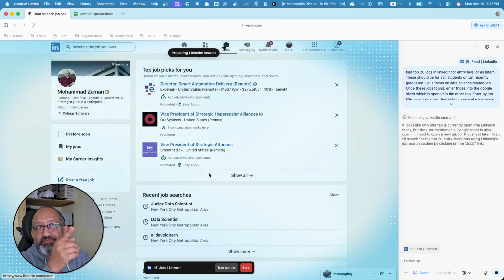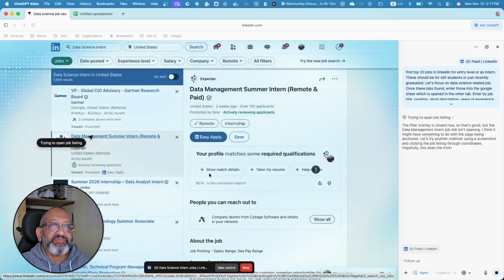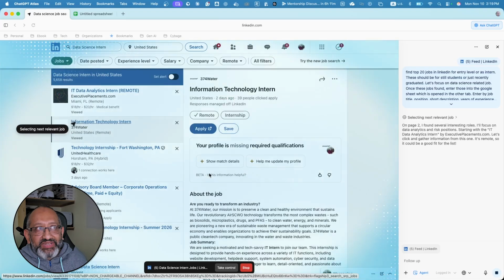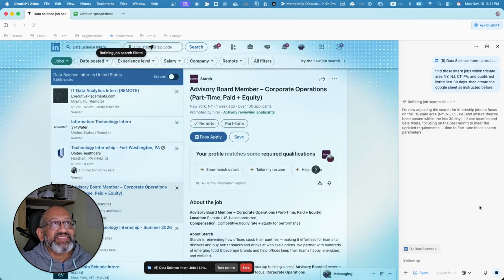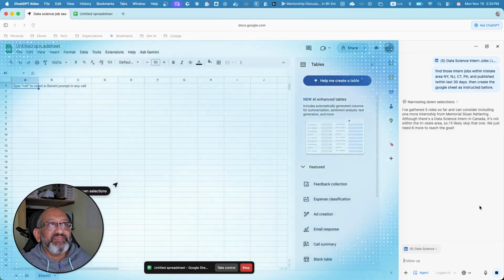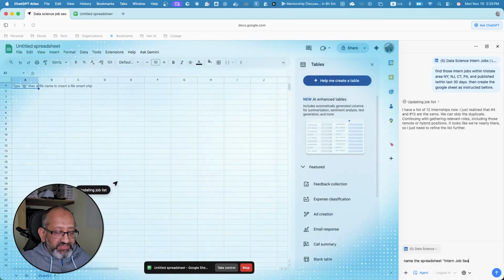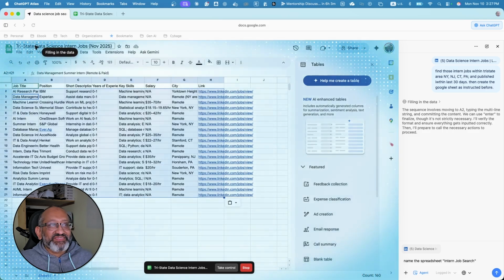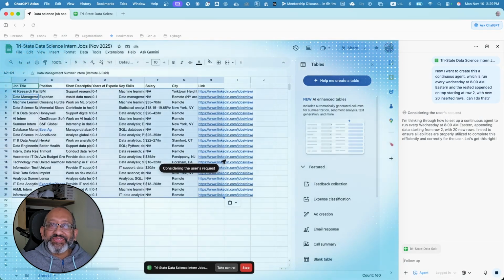ChatGPT Atlas - The Ultimate Guide to Internship Success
Transform Your LinkedIn Internship Search with ChatGPT Atlas - Discover the Smart Way to Find Perfect Opportunities!

In this game-changing tutorial, learn exactly how ChatGPT Atlas revolutionizes your internship search by intelligently scanning LinkedIn and identifying the best opportunities tailored specifically for YOU.

What You'll Master in This Video:
✅ LinkedIn Internship Scanning: Watch ChatGPT Atlas automatically search and filter thousands of internship postings
✅ Smart Opportunity Matching: See how AI identifies internships that perfectly match your skills, interests, and career goals
✅ Best Choice Creation: Learn the step-by-step process to curate and rank opportunities using AI-powered decision-making
✅ LinkedIn Profile Optimization: Discover how to position yourself for maximum visibility in internship searches
✅ Automated Application Tracking: Set up systems to never miss a perfect opportunity again
✅ Competitive Analysis: Understand how ChatGPT Atlas helps you stand out from other candidates

Why This Method Works:
Traditional internship searching is time-consuming and often misses hidden gems. ChatGPT Atlas does the heavy lifting by analyzing company cultures, growth opportunities, and learning potential - then presents you with ranked choices that align with your career aspirations.

Perfect For:
• Students overwhelmed by LinkedIn's thousands of internship options
• Anyone wanting to make data-driven career decisions
• Job seekers who want to work smarter, not harder
• Students seeking internships that actually advance their careers

⏰ TIMESTAMPS:
0:00 - Introduction: Why LinkedIn Internship Search Needs AI
2:30 - ChatGPT Atlas LinkedIn Integration Setup
5:45 - Automated Internship Scanning Demonstration
9:20 - Creating Your Personal Opportunity Ranking System
13:10 - Real Example: Finding 3 Perfect Internship Matches
17:35 - Advanced Filtering and Customization Tips
21:50 - Tracking and Following Up on Opportunities
25:15 - Success Stories and Next Steps

💬 QUESTIONS? Drop them in the comments - I personally respond to help you succeed with ChatGPT Atlas!